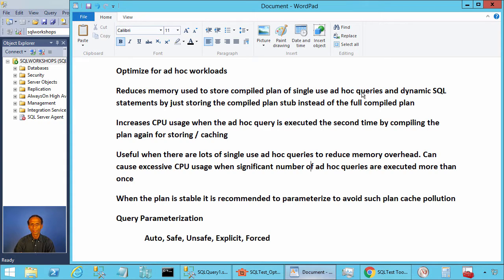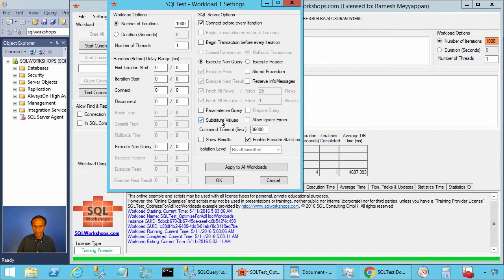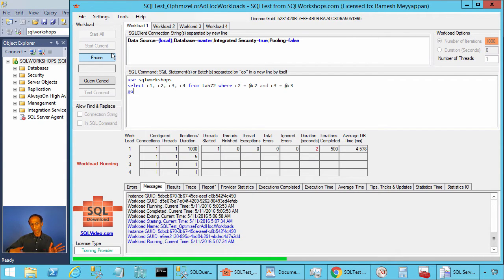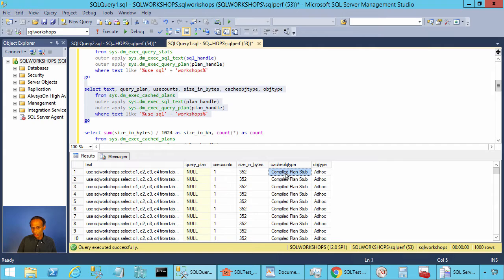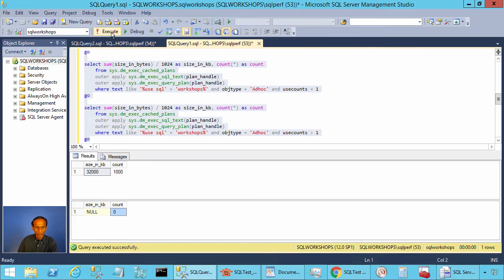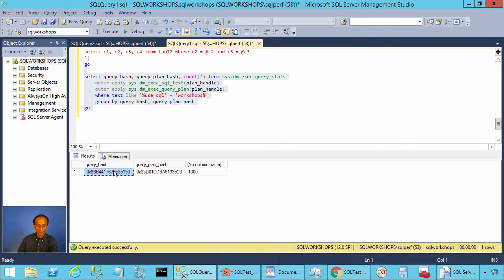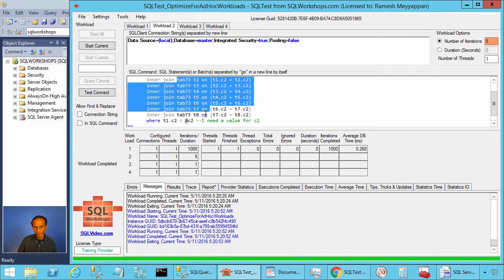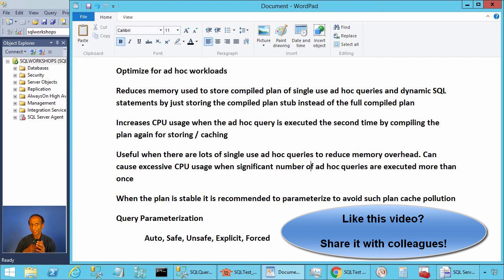Optimize for Ad Hoc Workloads - SQL Server Configuration Parameter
for additional details.

This SQL Server Video includes demos. You have the possibility to practice the hands-on examples while watching the video.
SQLTest Tool simulates the hands-on labs for you, no registration necessary.